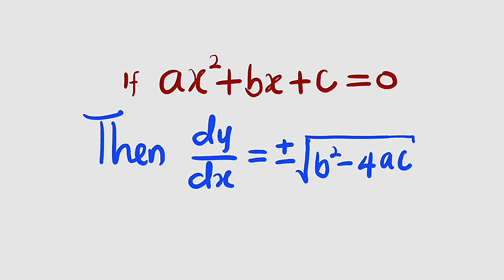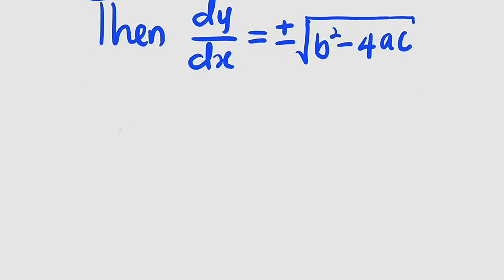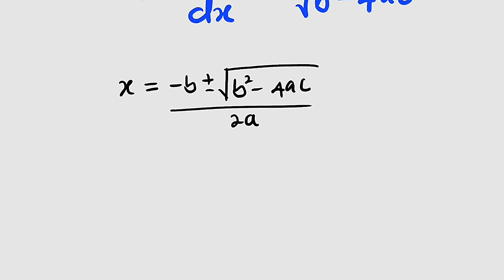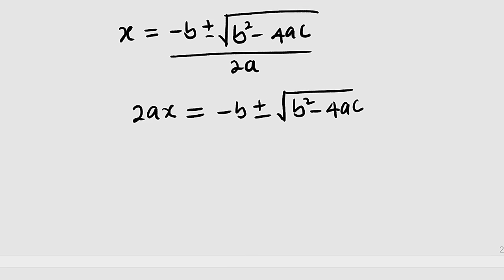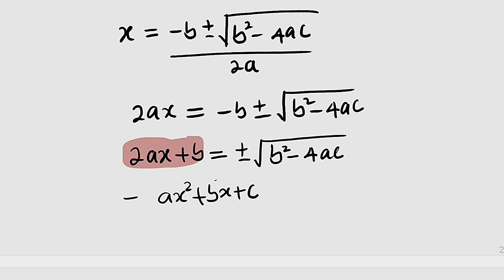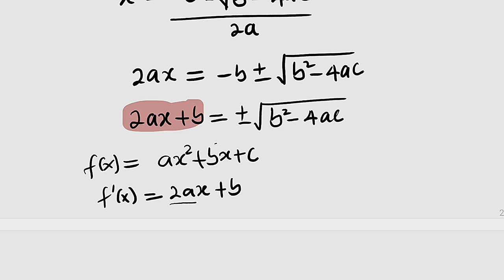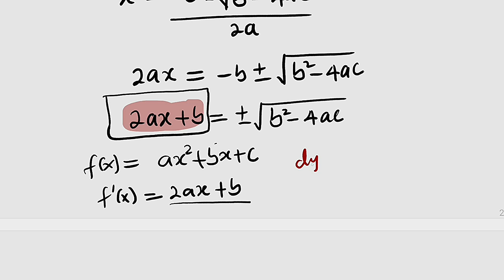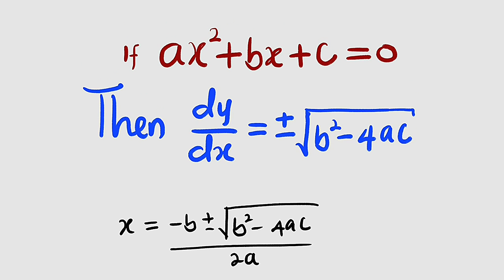Proving the derivative formula for solving quadratic equations.